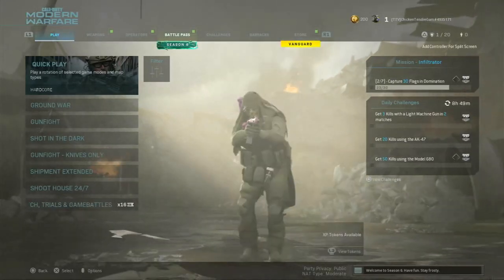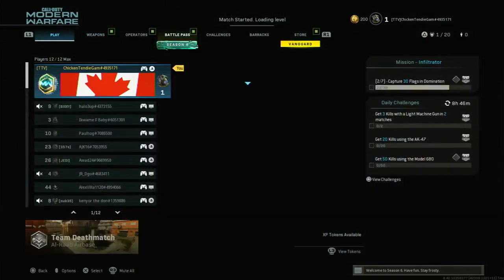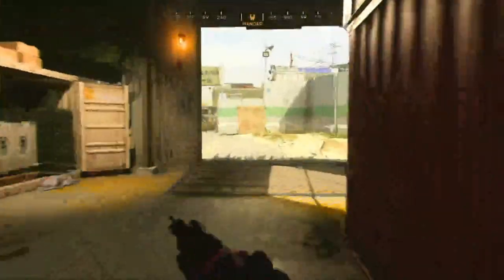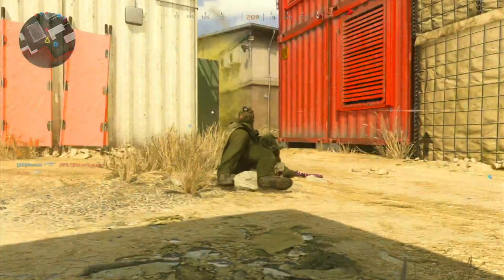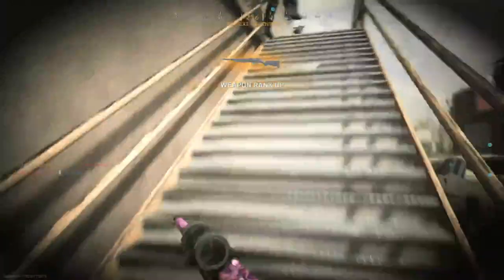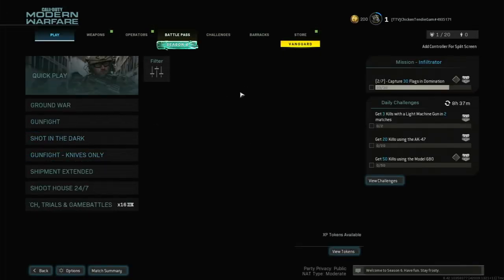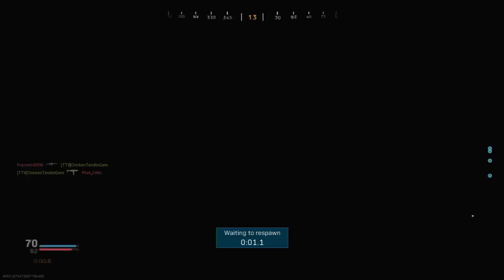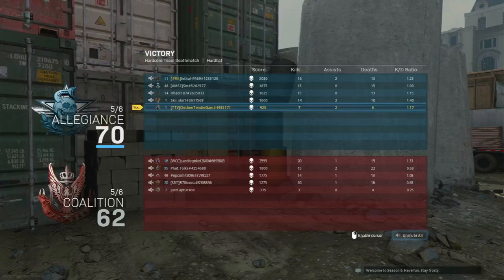WHICH IS BETTER??? CONTROLLER OR KEYBOARD AND MOUSE??